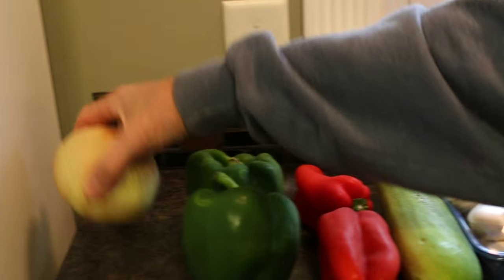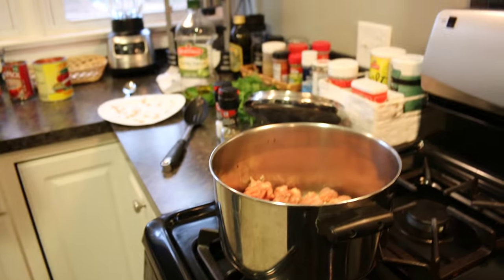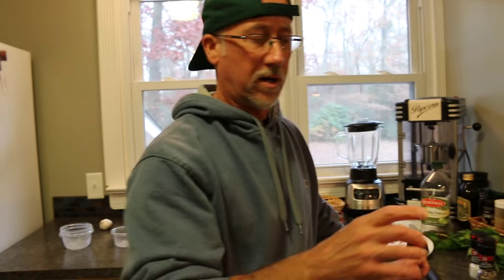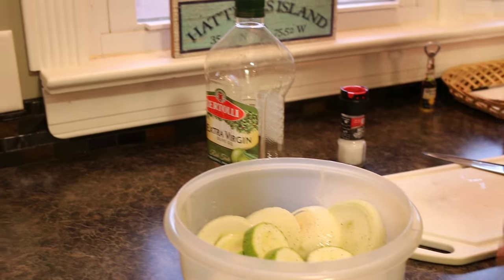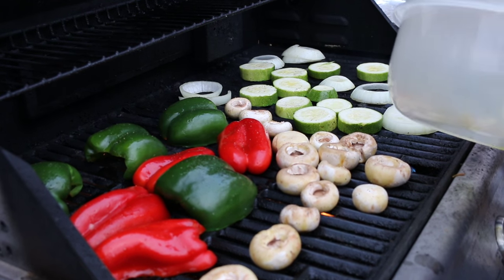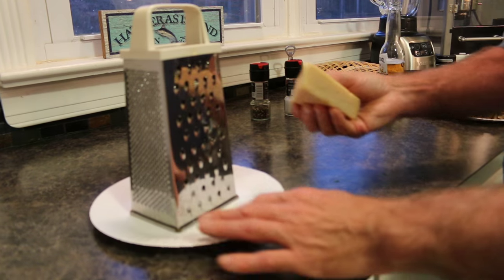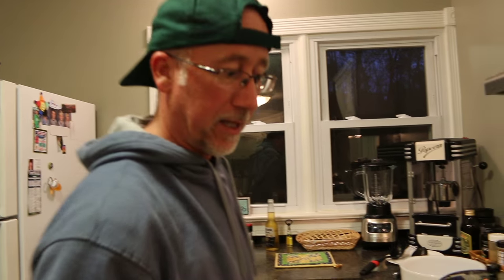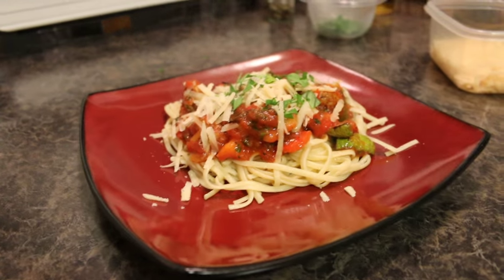Chillin' and Grillin' - Uncle Larry's Spaghetti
Today at the lounge, we grill up some vegetables for some spaghetti sauce, with the pasta to go with it!

(Tom's Note: Yes, I've been playing Undertale recently. It's good. And you can hear the point that I realized the connection between spaghetti and that game...mainly due to the sudden increase in puns. And the part where the camera goes out of focus. I regret nothing except not owning a "Cool Dude" shirt to wear during this. But don't expect this sort of thing to be frequent, it will probably be just this once. Probably.)

Fan mail can be sent to:
Uncle Larry

Letters only, please!!